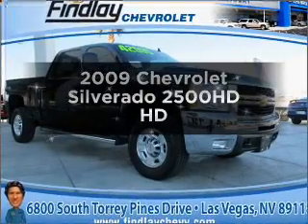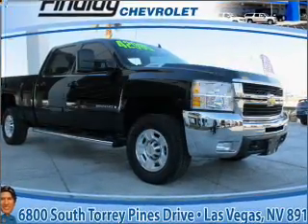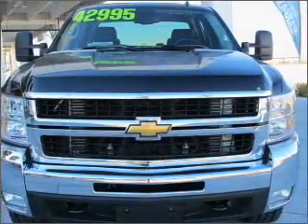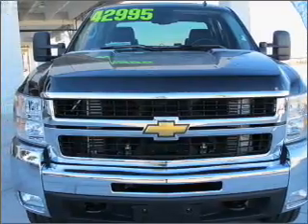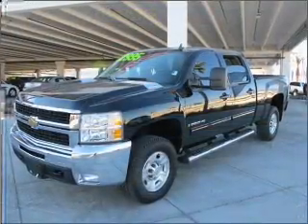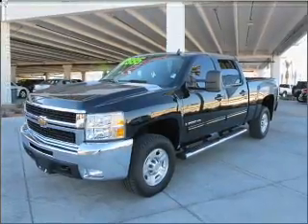2009 Chevrolet Silverado 2500HD - LAS VEGAS NV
Year: 2009
Make: Chevrolet
Model: Silverado 2500HD
Trim: HD
Engine: 6.6 liter 8 cylinder 32 valve
Transmission: 6-Speed Automatic
Color: Black
Mileage: 32169
Address:
6800 S. TORREY PINES